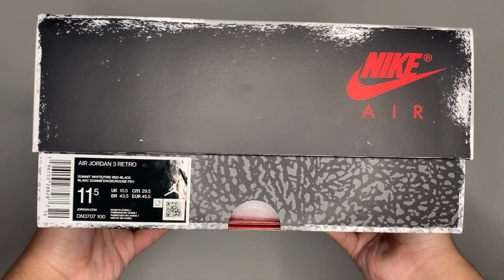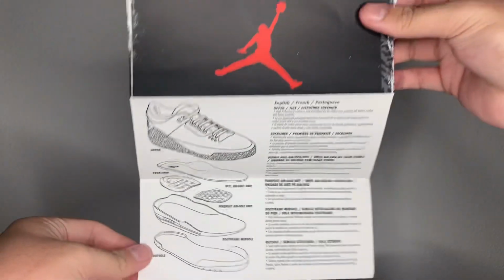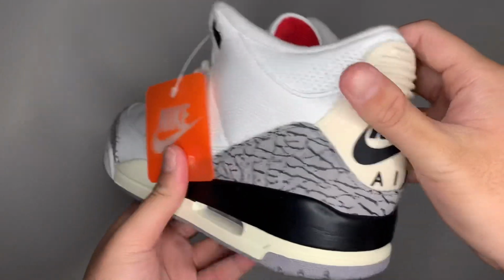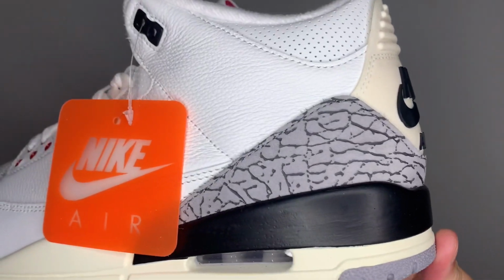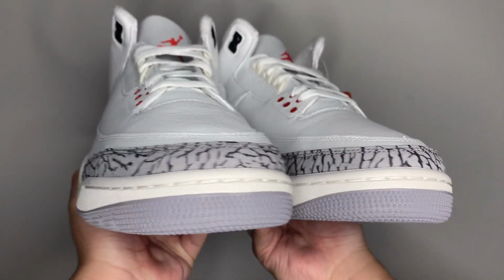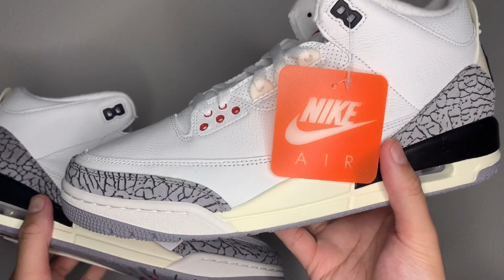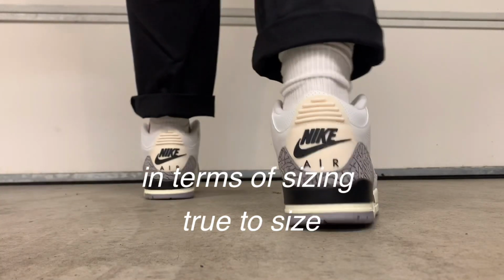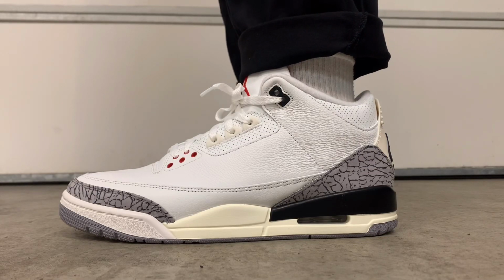My Sneaker of the Year | AIR JORDAN 3 “White Cement Reimagined” 2023 Unboxing w/ On Foot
And we’re back! This time with what I believe is my sneaker of the year, the AJ3 White Cement reimagined. Let me know your thoughts on these shoes in the comments down below!

Timestamps:
0:00 Intro
0:35 Unboxing
3:42 On Foot
4:56 Outro